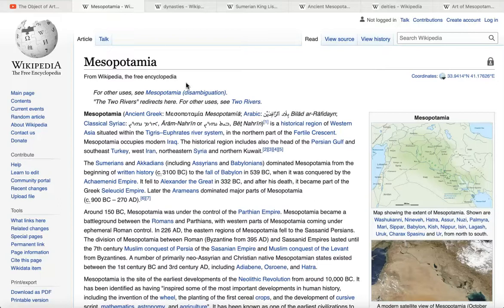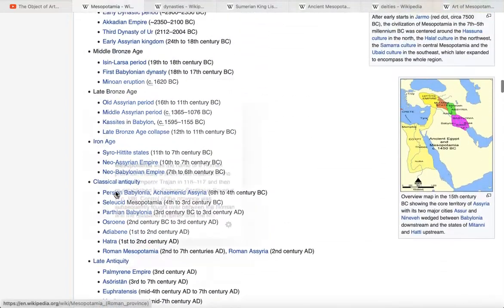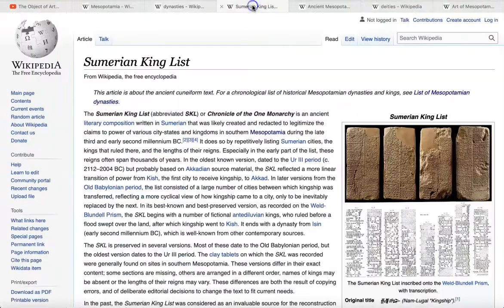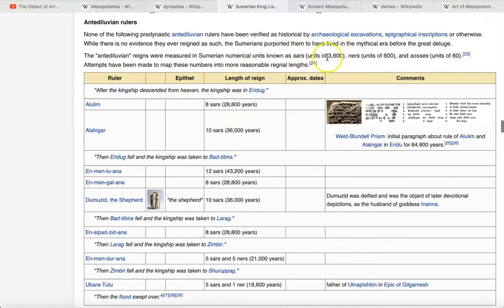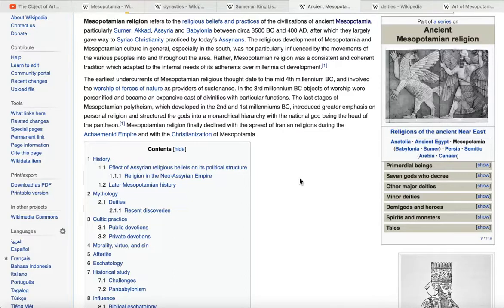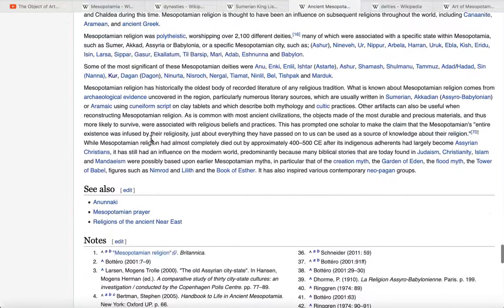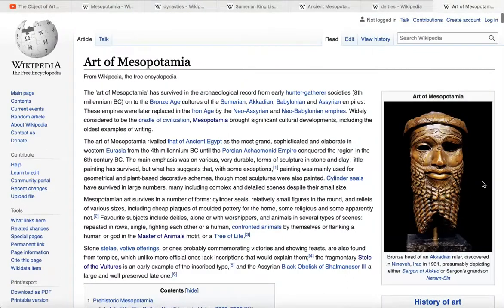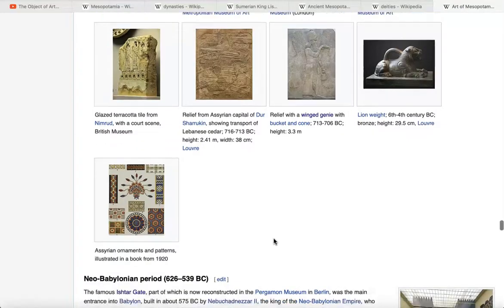Ancient Mesopotamian Art: An Introduction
An introduction to Ancient Mesopotamian art where I discuss the basics and provide links for those who would like to get an idea of where to begin searching.  The first in a series of future videos where I’ll go into detail about various works from this art historical period.